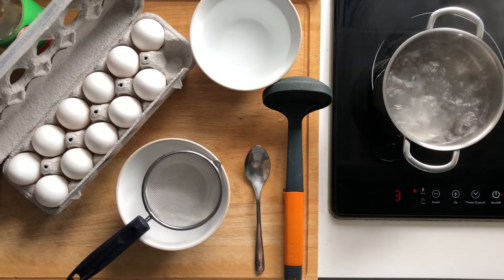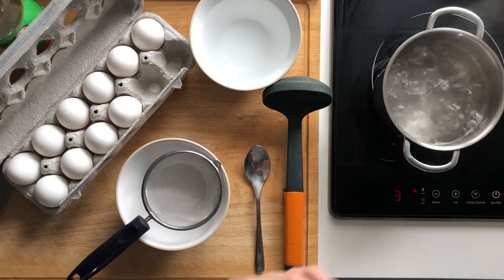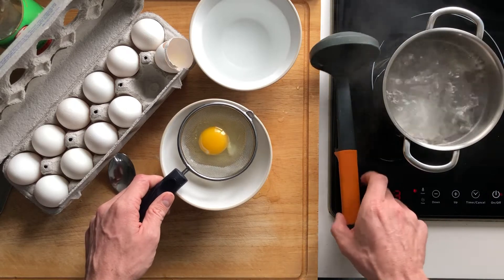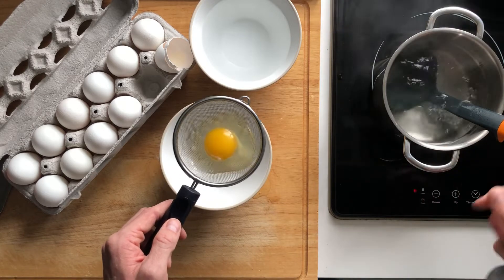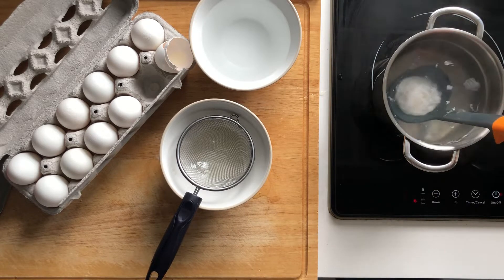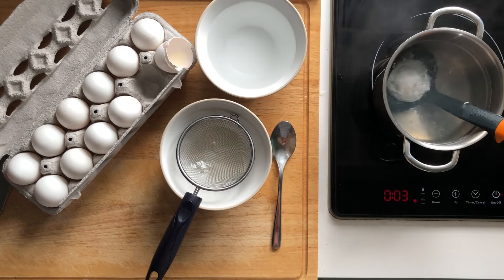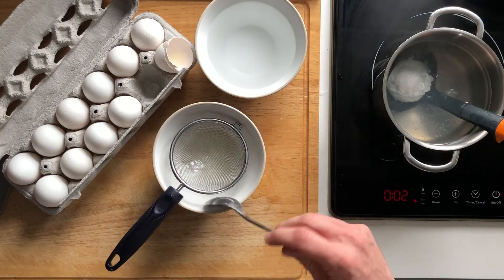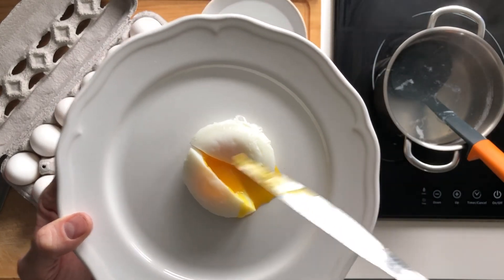Poached Eggs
Learn the secret behind poaching the perfect eggs. If you want a check out my recipes you can do so